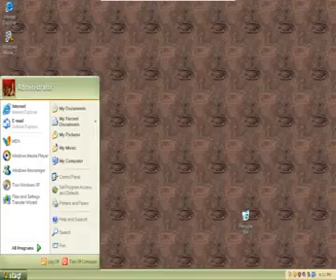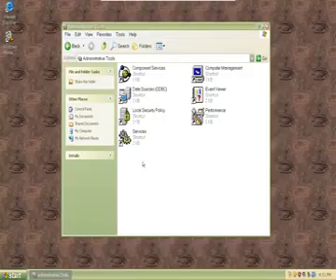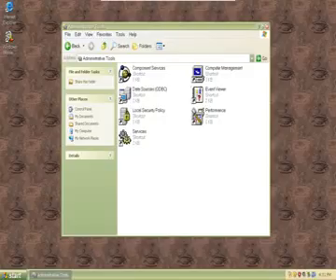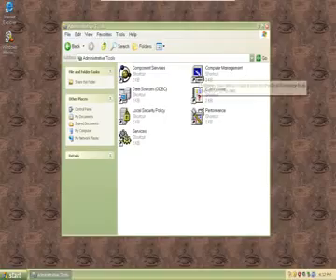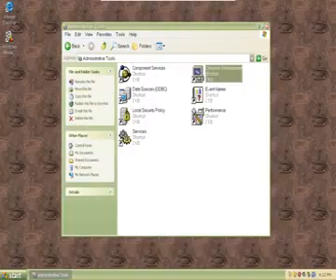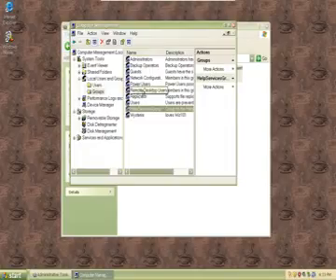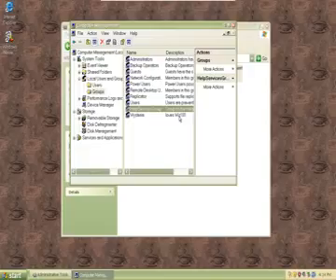xp groups.mp4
Learn how to create a group in Windows XP